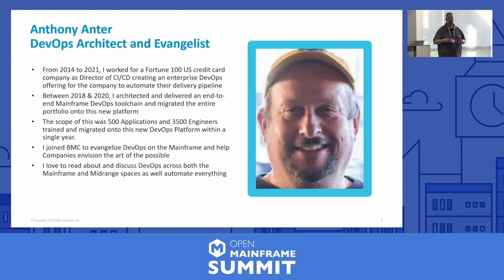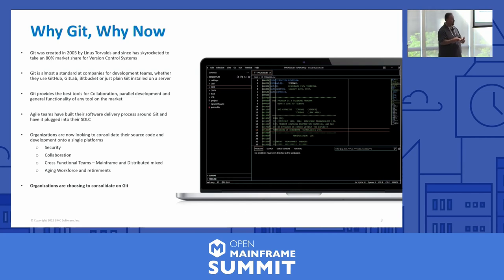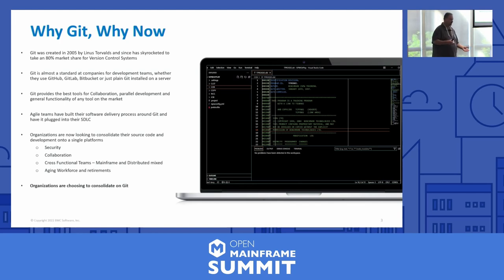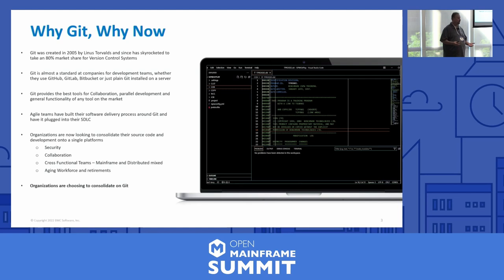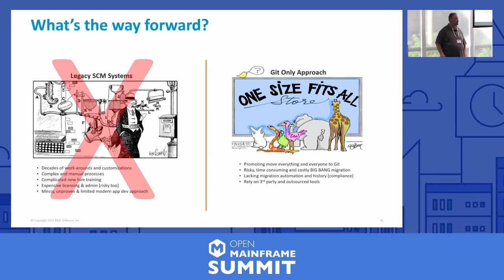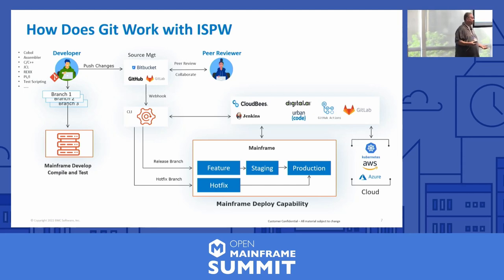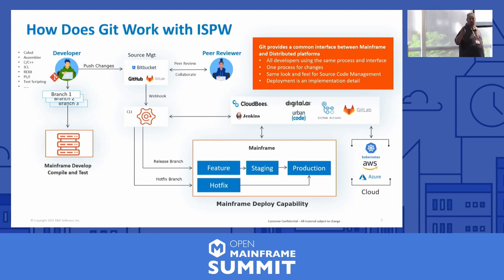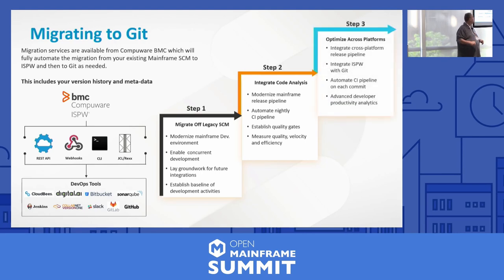Modernizing Mainframe Application Development with Git - Anthony Anter, BMC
Modernizing Mainframe Application Development with Git - Anthony Anter, DevOps Evangelist and Technologist, BMC

The release of z16 and other innovations has modernized the mainframe. Now legacy applications and development processes need to modernize as well. With the adoption of Git, development teams can bring application development for the mainframe into the modern era. If you’re not using Git, what are you waiting for? In this session you will learn how to:

-Architect a Git Centric solution for mainframe apps
-Safely move to Git from your legacy system
-Enhance your developer experience and attract/retain new employees
-Plug this into your DevOps pipelines